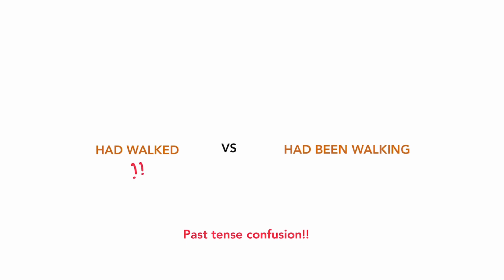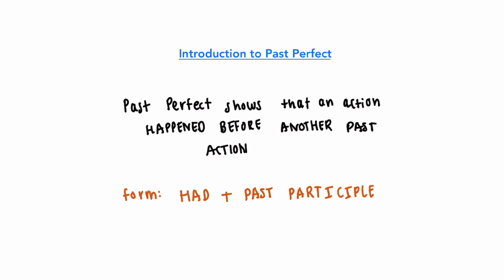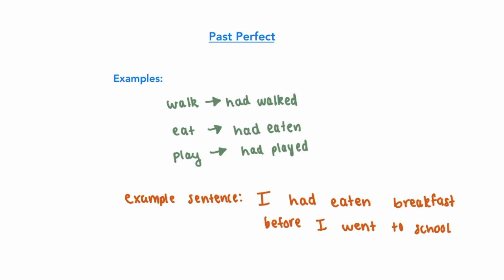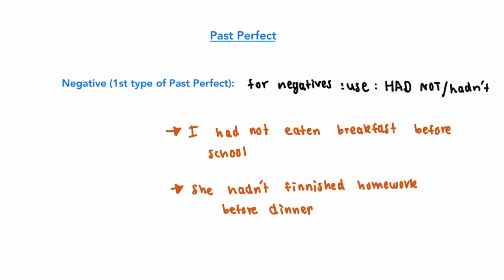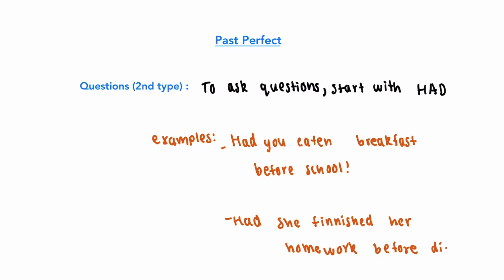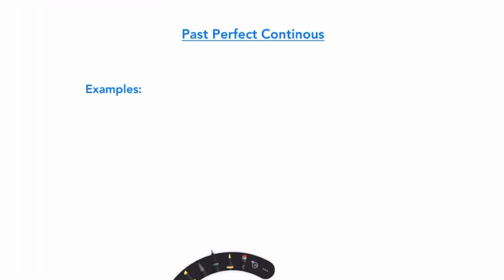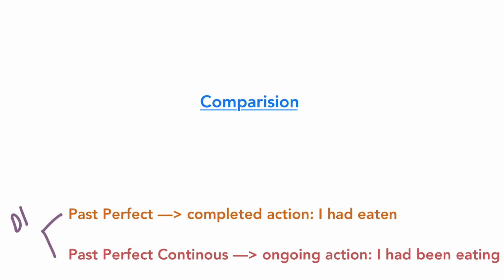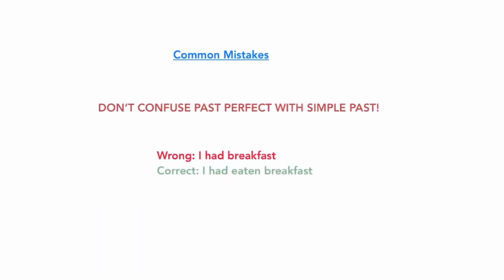THIS ONE Past Tense Mistake RUINS Your ENGLISH | Beginner Friendly | Part 2 | Day 6/30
Struggling with past tense? You’re not alone.

In this lesson, I explain and Past Tenses in the easiest way possible, plus the mistake most learners make every day.

Perfect for beginners and anyone who wants to sound more natural in English.